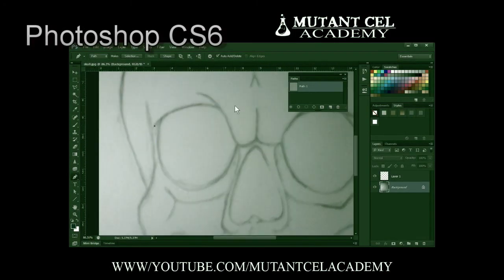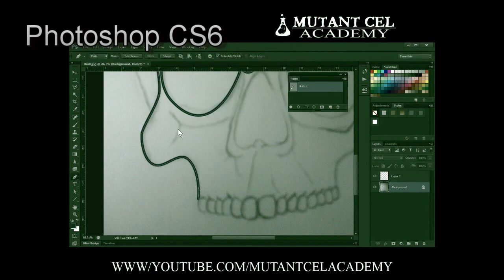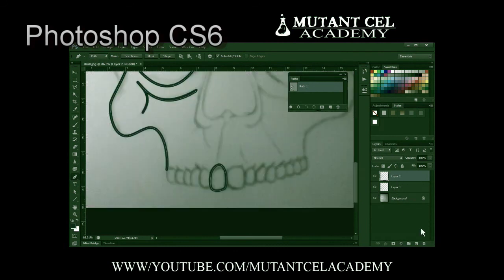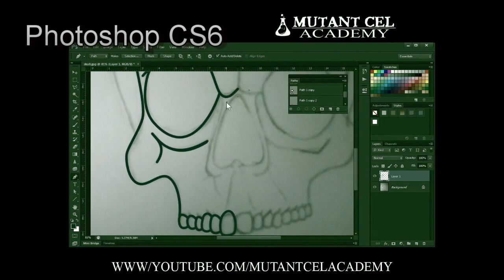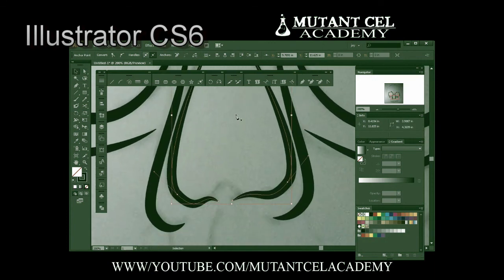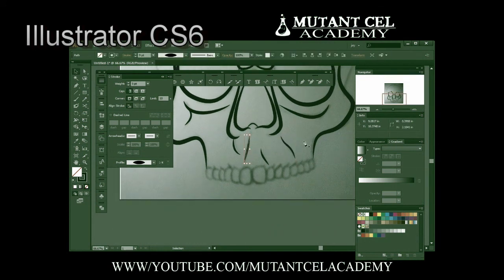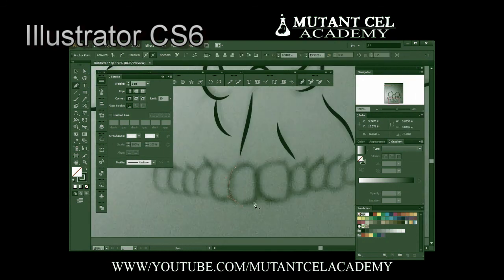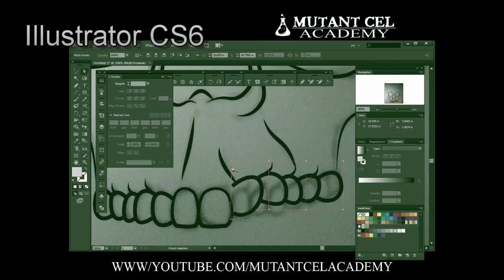Trace Video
I have not been at school for a few weeks but one of my senior students drew me a skull before I left.  I DO say Junior Student in my video.  But I AM new to voice over.  So I am not very good at improve speaking. So this video was a test of which tracing is best for coloring in Photo Shop. Of which "I" have chosen Adobe Illustrator. I save it as a .EPS file and load it in Photo Shop to color which I DO plan to do in the next few weeks.

Tell me if you like my videos! I AM an artist and artists crave attention.  I may be an older man but I LOVE attention!

Credits:
Tutorial: Mr.Young
Editing: Mr.Young

Thank You and as always "Keep Drawing"